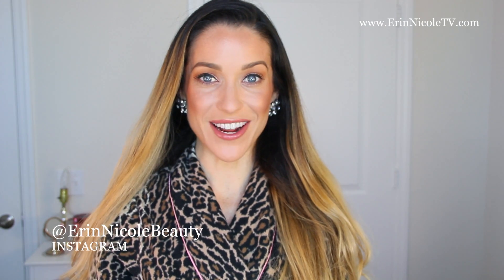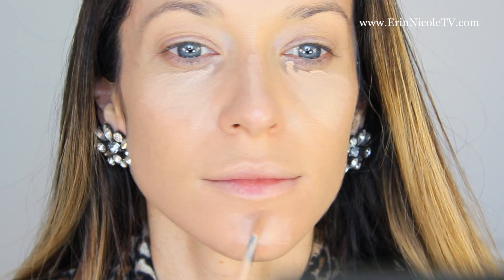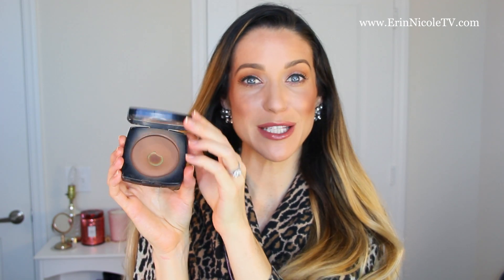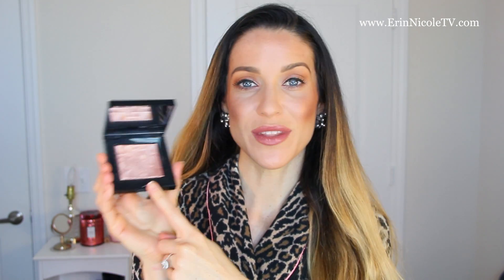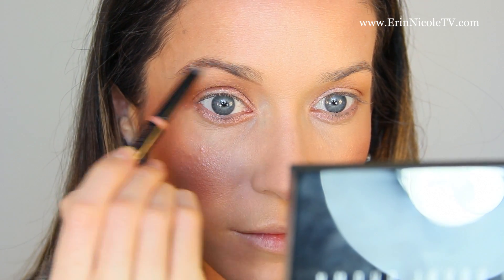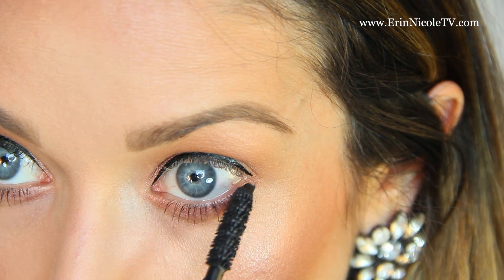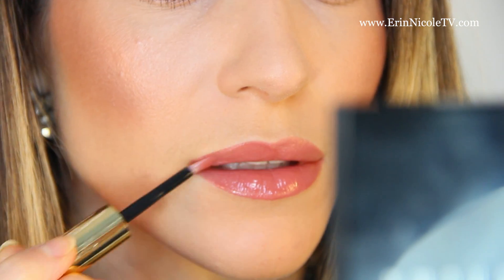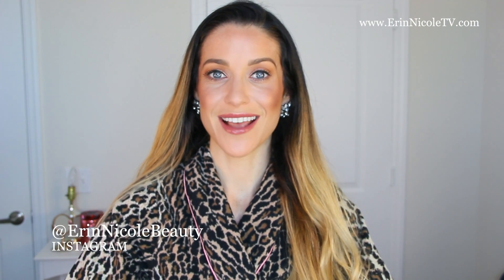Easy Everyday 10-Minute Makeup Tutorial Using Less than 10 Products!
Hi Beauties!
I'm back with a look at my basic makeup routine. It's not the most exciting video (I'm waiting so patiently for the new Chanel collection to arrive) but I figured it would be fun to show you the products that are always out on my counter because I use them everyday. I recently timed myself getting ready and even though I was rushing, I couldn't finish my makeup in under 12 minutes! Since we are busy women with things to do and places to go I wanted to come up with something to share that could be done in less than 10 minutes. This is a nice bare minimum makeup look for those days that you still want to look nice but you have to get out the door! I hope you enjoy!

Erin xx

Products Used:
Lancome BB Cream
Dior Undercover concealer
Luminous Les Beiges Powder
Les Beiges Bronzer
Bobbi Brown Highlighter
Anastasia Brow Definer
Le Volume mascara
Black eyeliner
Tender Beige lipstick

Smile Science Teeth Whitening Kit for $29 instead of $299